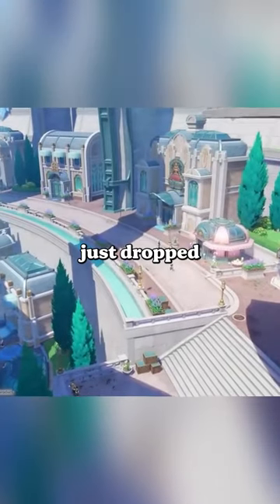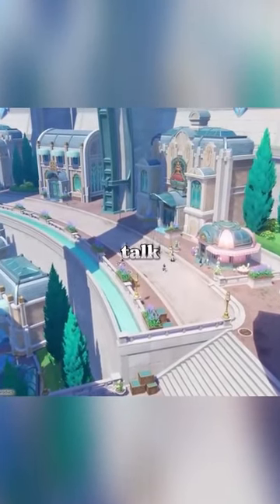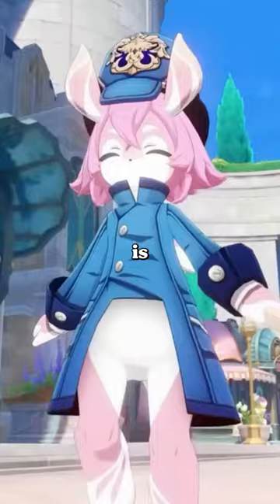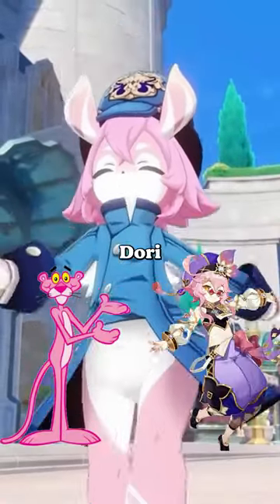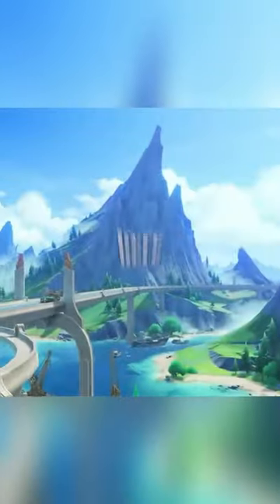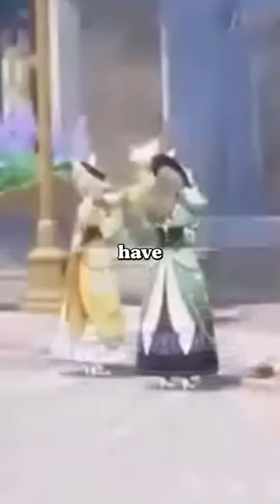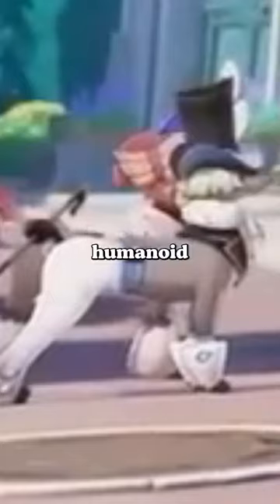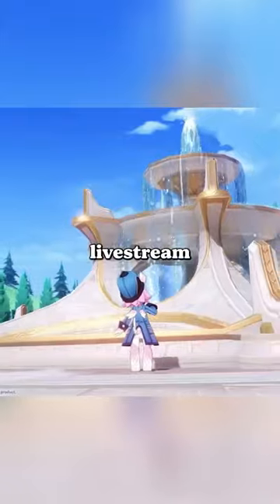F**k Going On In Fontaine